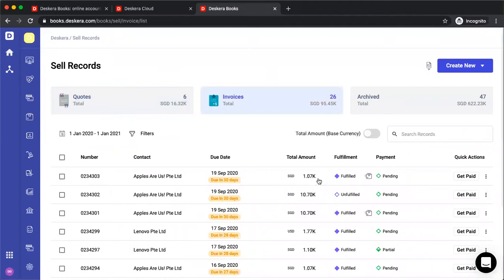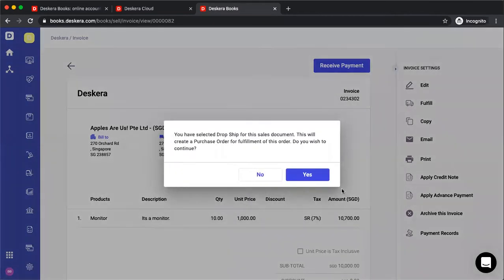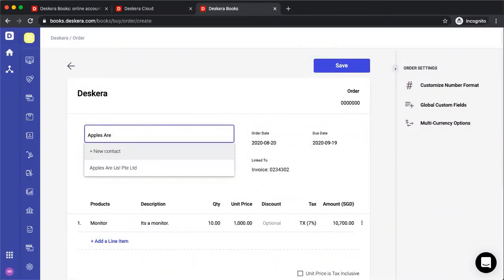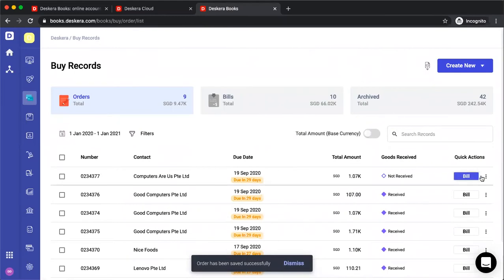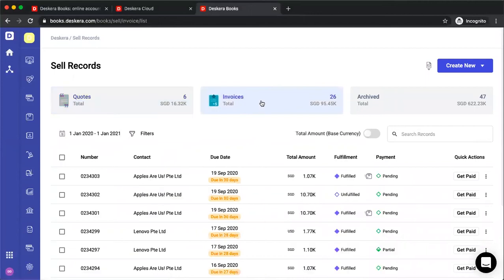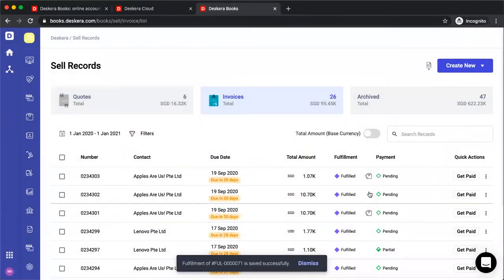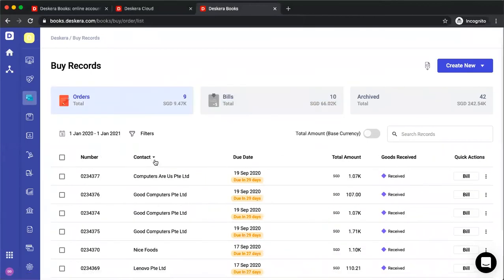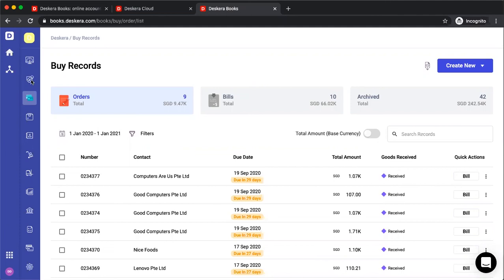How to use Dropship on Deskera Books?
Are you a retailer looking for a way to conveniently create and keep a record of orders, invoices, and payments involved? Look no further than Deskera's accounting software. You can send it out to the respective vendors and update fulfillment once completed any time, anywhere.

Watch this video for a tutorial to dropshipping on Deskera Books.